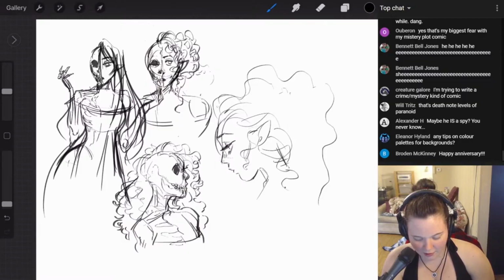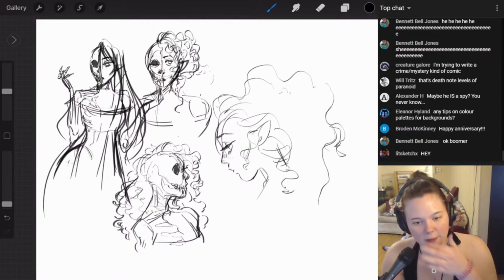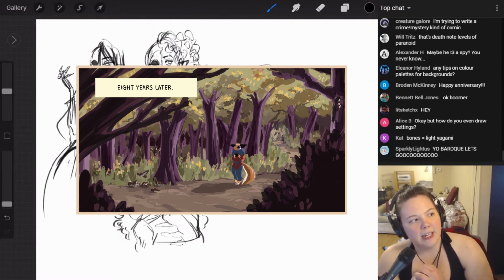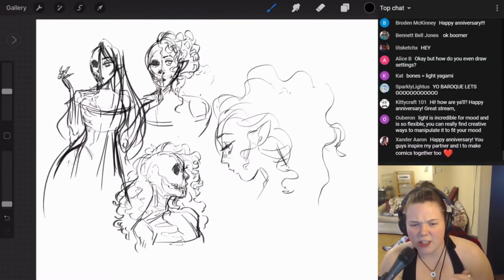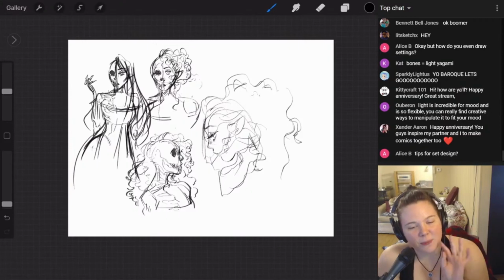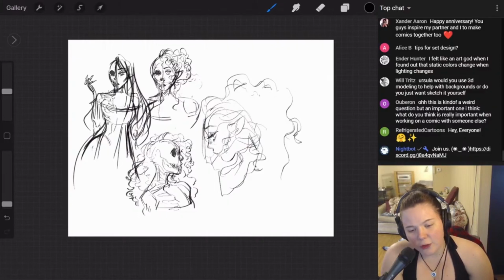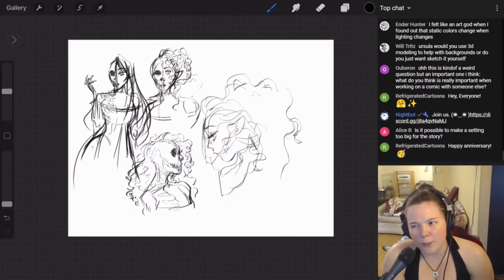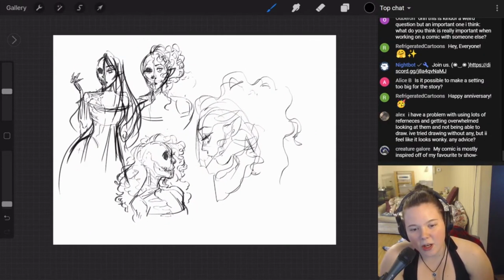Set design and choosing a color palette for your backgrounds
How do you choose your color palette for your comic backgrounds? And how the heck do you do set design??

✿Streaming✿

Schedule EST

Monday: 6:30pm Twitch
Thursday: 6pm-7pm Youtube
Saturday: 2-4pm Youtube

✿Discord Server✿

✿ Support Us! ✿

✿ Social Media ✿